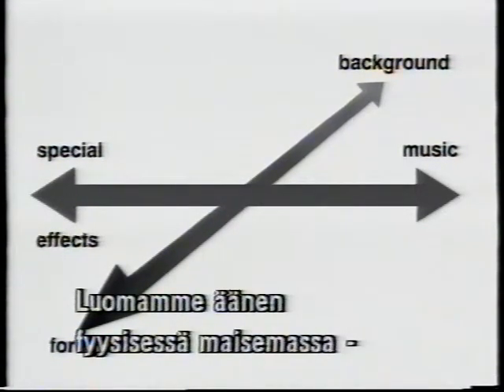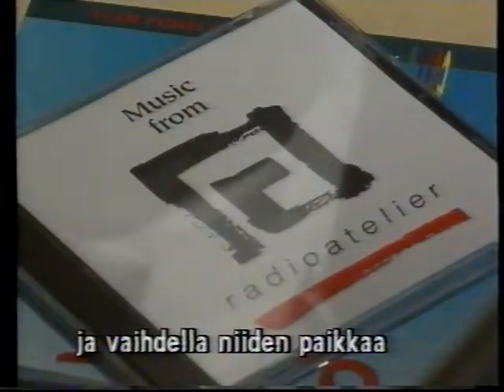Jim McKee part 2 - Audiographs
This programme was filmed June 1995 at the KOURA sound workshop

Hosted by JIM McKEE, Harri Huhtamäki & Pekka Lappi
Interviews by Rami Lindholm
Planned And Executed by MARKO POHJOSMÄKI

KOURA, Radioatelier, RTI
1996